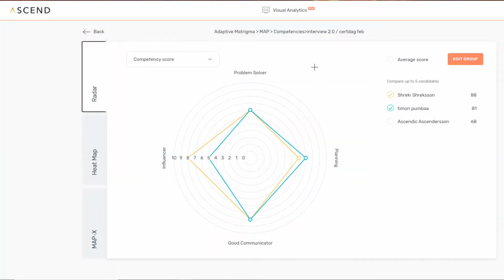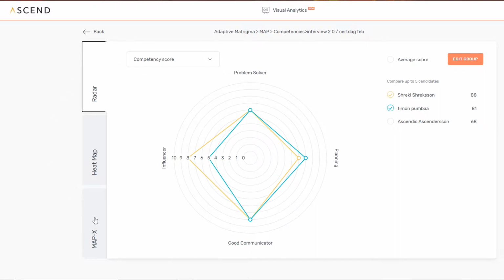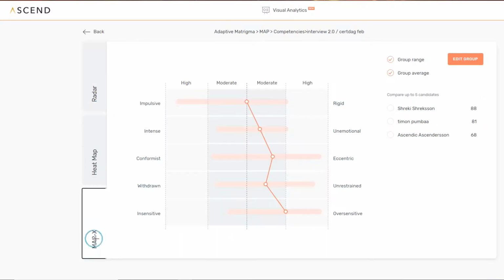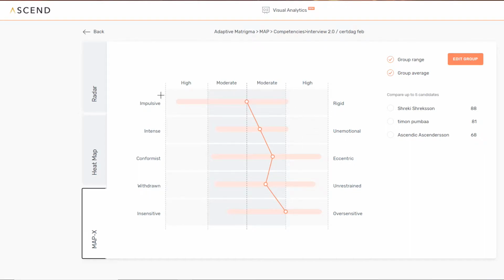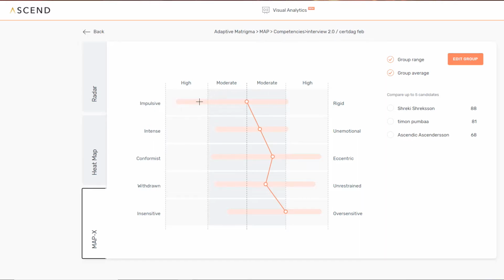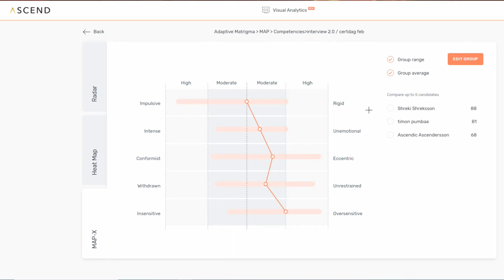Visual Analytics Tutorials: How Visual Analytics works for MAP-X | ASSESSIO